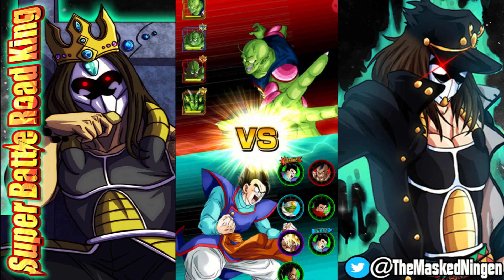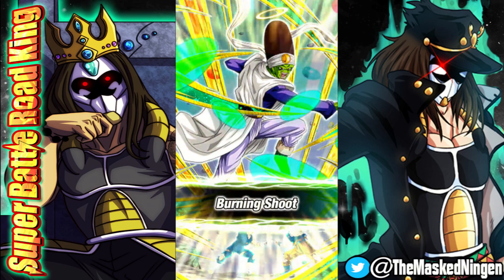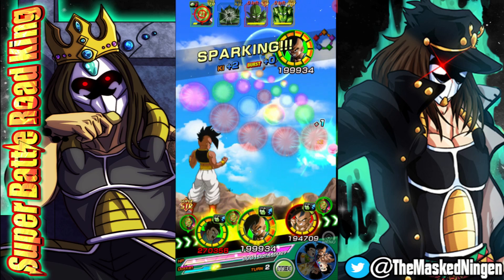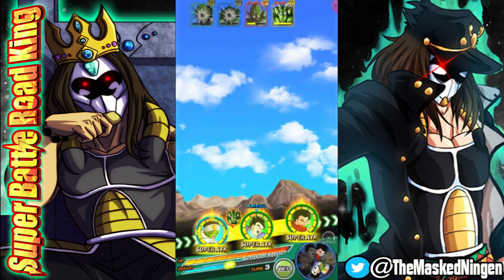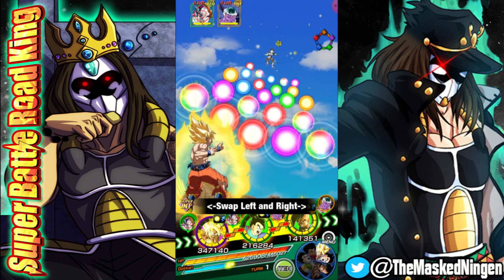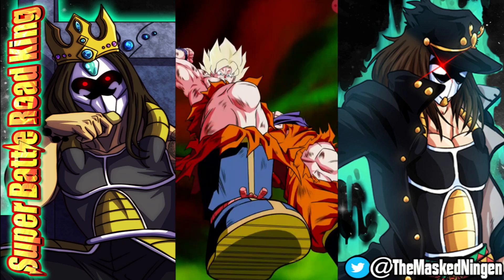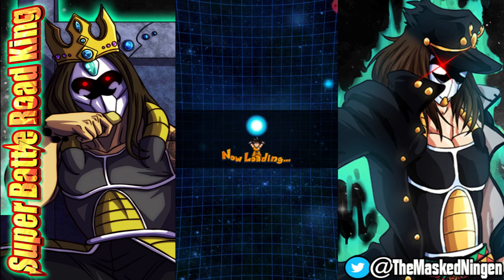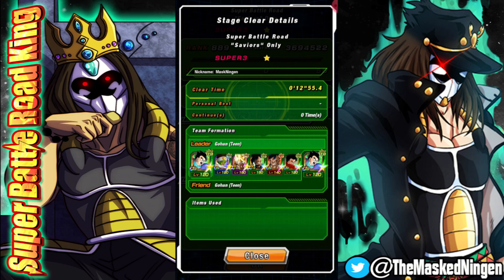NO ITEM RUN! SAVIORS SUPER BATTLE ROAD! (DBZ Dokkan Battle)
NO ITEM RUN! SAVIORS SUPER BATTLE ROAD!